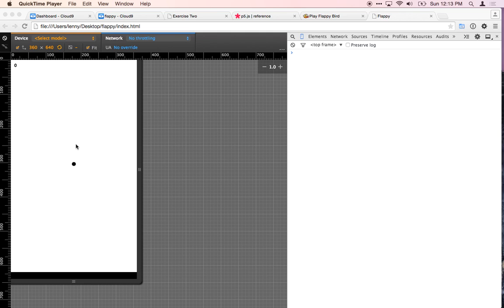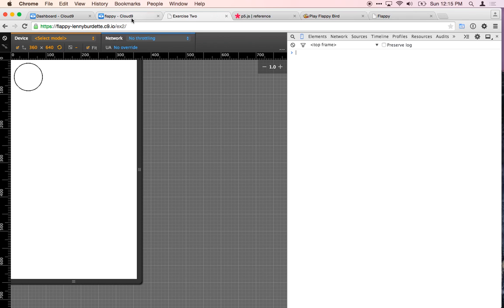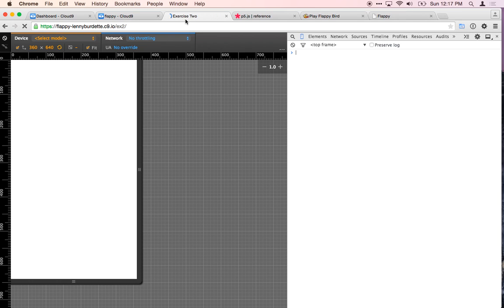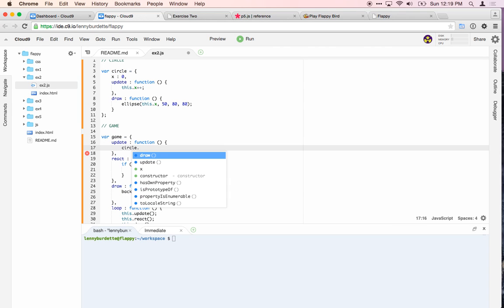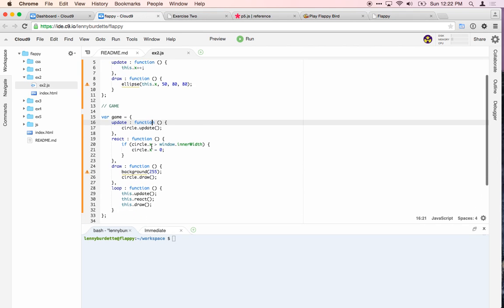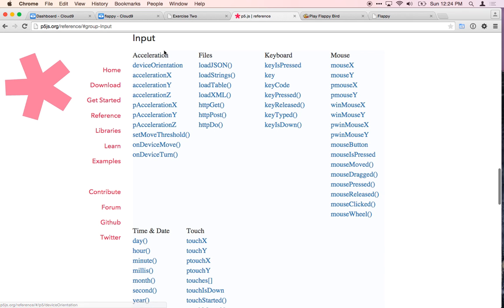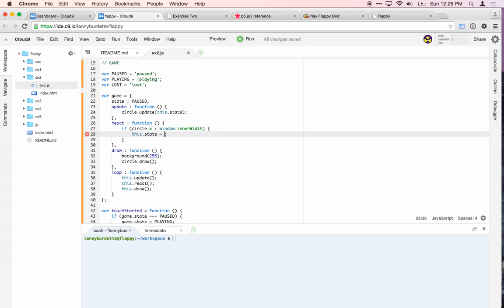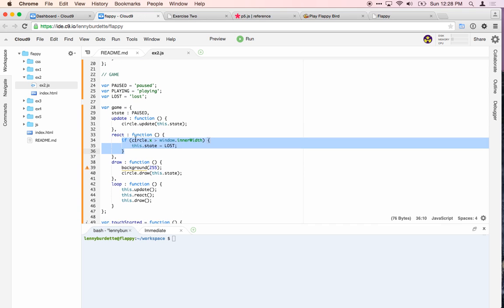Flappy Bird JS: Exercise 2 - The Game Loop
Jump to 1:56 to skip my awkward, stuttery introduction to get right to the game loop example.
Jump to 6:40 to split out the drawing code into a separate "circle" object.
Jump to 9:56 to skip to game state management introduction.
Jump to 10:46 to skip to game state example.